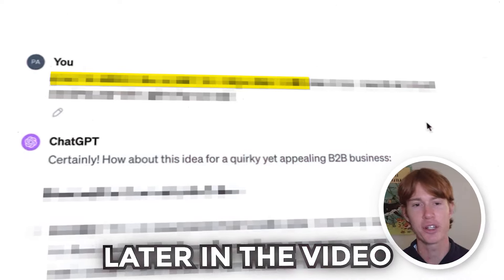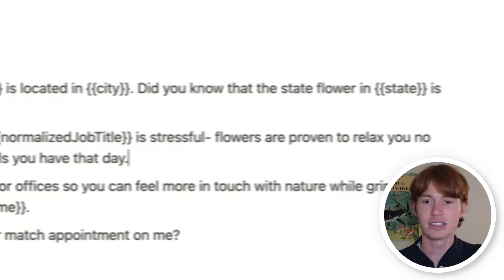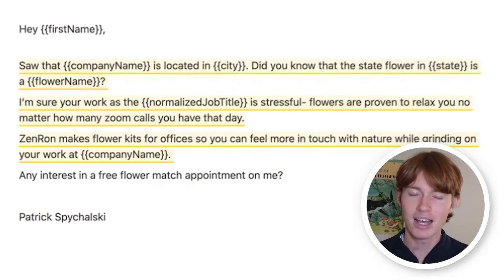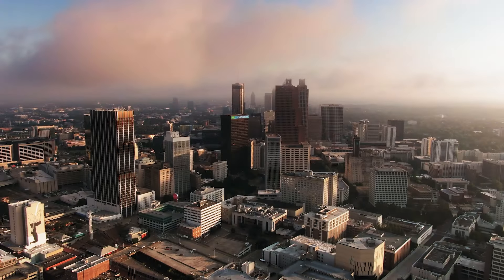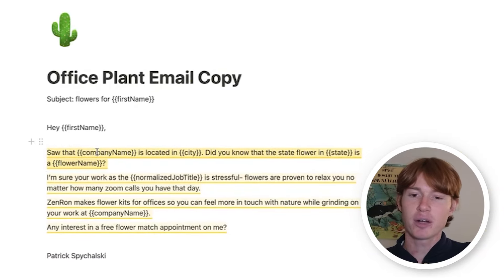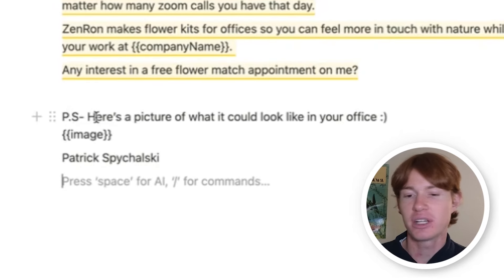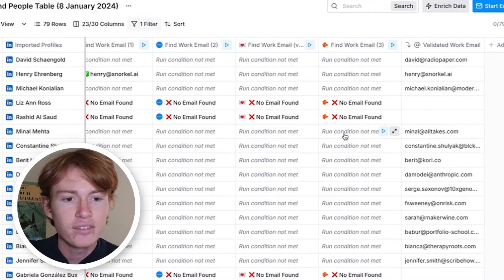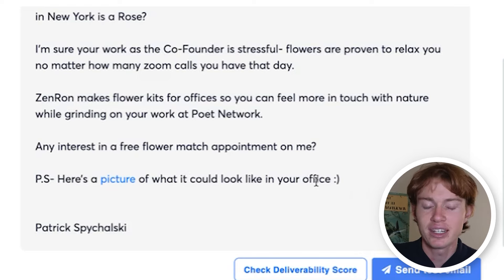If I Were to Grow a Business in 2024, This Is What I'd Do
If I were to grow a business in 2024, my focus would be on lead generation strategies. Having delved into various methods, I've realized the importance of lead generation in both the B2B and B2C sectors. Particularly, B2B lead generation plays a pivotal role in my approach. I've explored numerous lead gen techniques and even created a comprehensive lead generation tutorial to share my insights.

For those just starting, my lead generation tutorial for beginners breaks down the basics, making it easier to understand how to generate leads. I've fine-tuned my lead generation strategy to include effective cold email campaigns, as cold email marketing and cold email lead generation have proven to be invaluable tools in my arsenal. Moreover, my approach to cold email outreach is detailed, with strategies designed to yield results.

When considering how to start a business, it's crucial to focus on business growth and business development. Techniques to grow your business should be at the forefront of your strategy, along with actionable business tips and a solid business strategy. For those in the early stages of starting a business, my advice is rooted in practical steps and guided by my journey as an entrepreneur.

Lastly, the goal of making an impact and potentially make money online is a driving force behind my strategies. I encourage you to dive into the world of lead generation with me, as we explore the tools and tactics that can elevate your business in 2024.